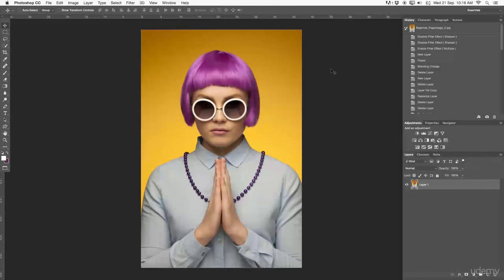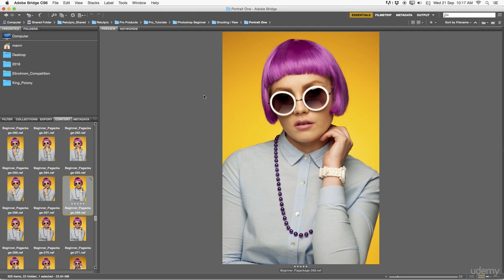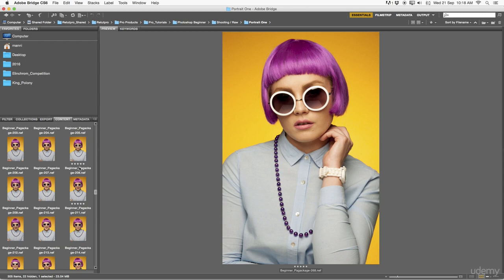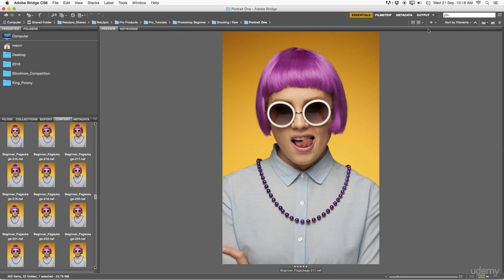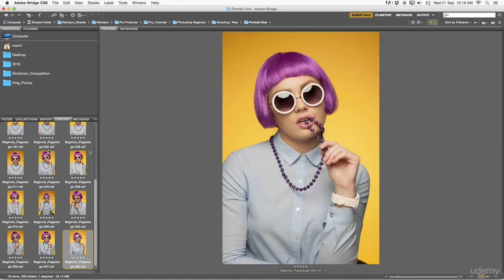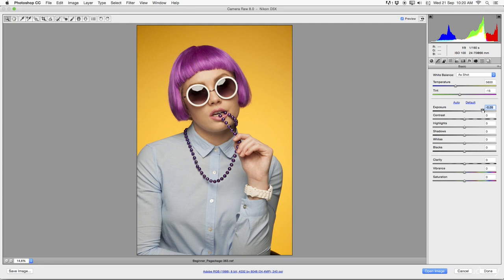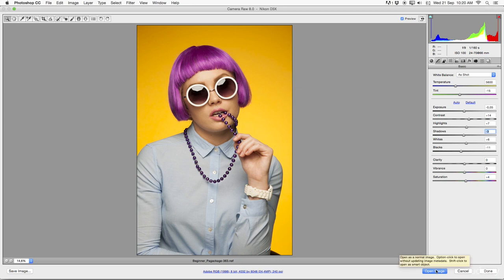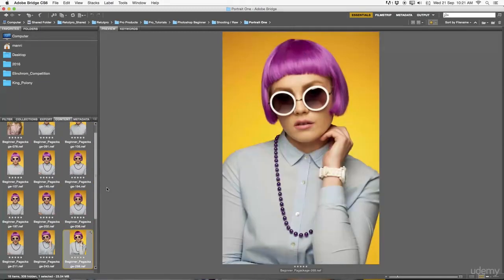20 Quick Introduction Into Bridge Good For Photographers